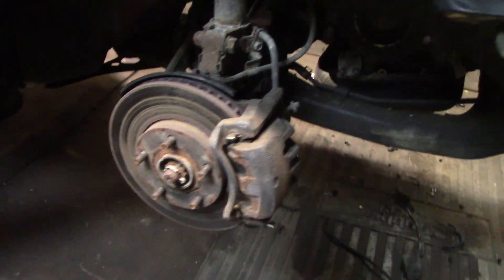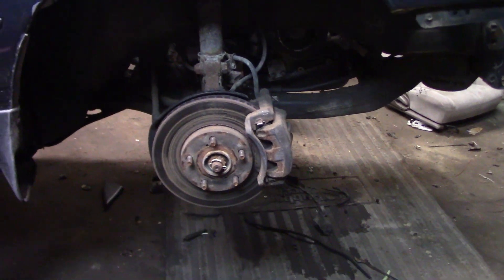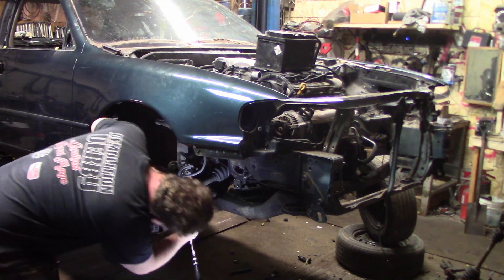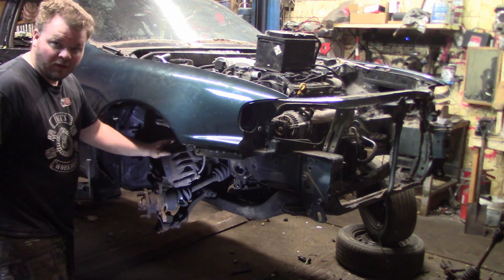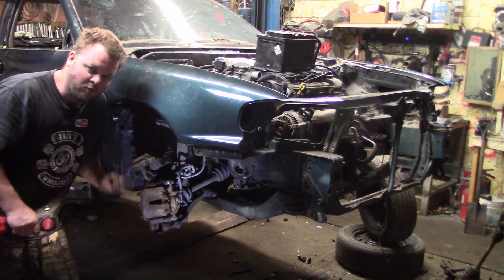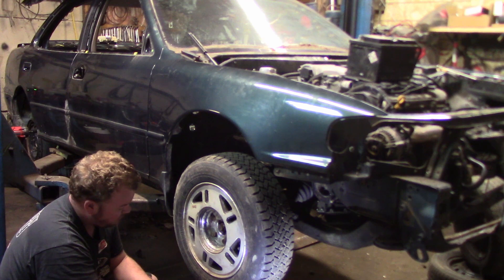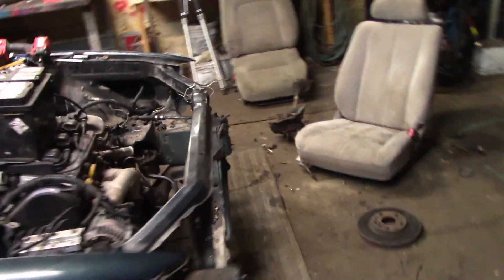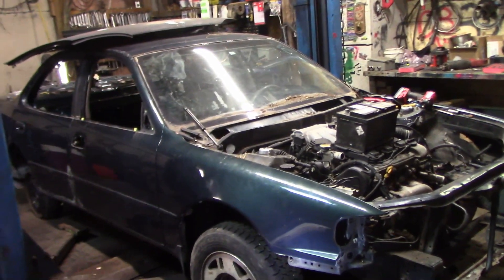time for the front brakes now, how to fit 14 inch rims on a v6 camry